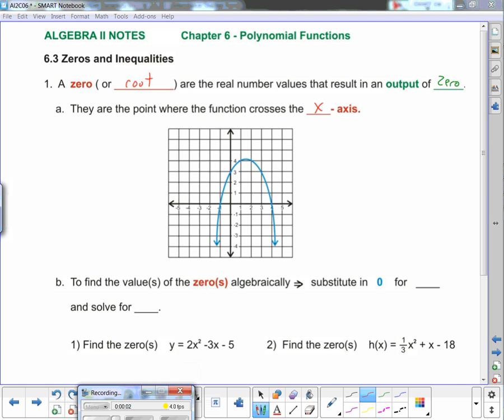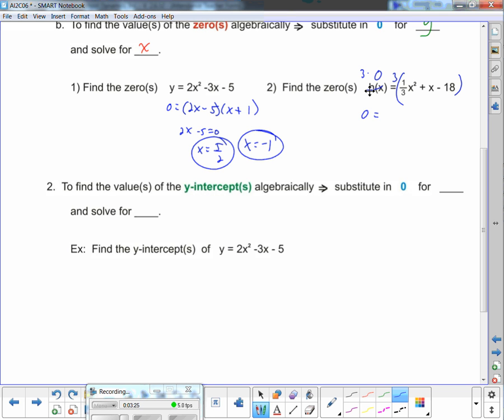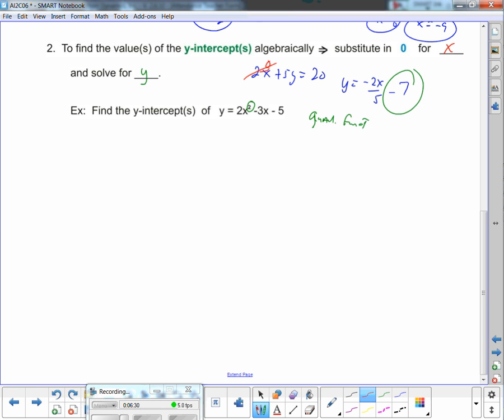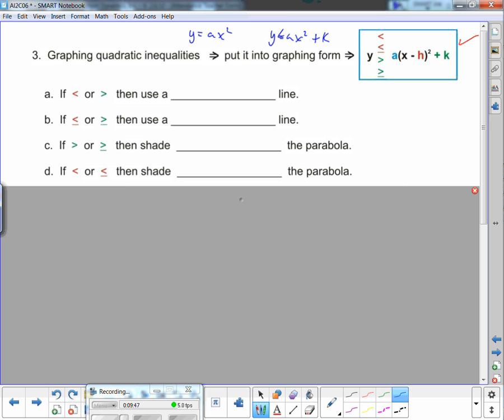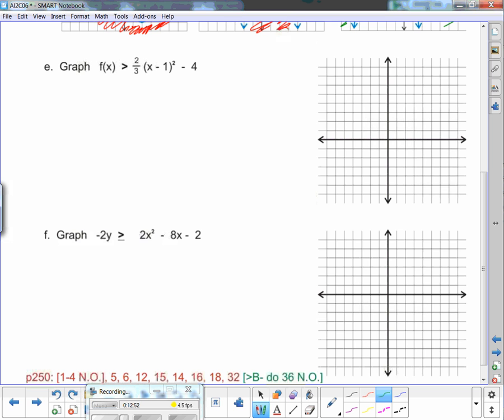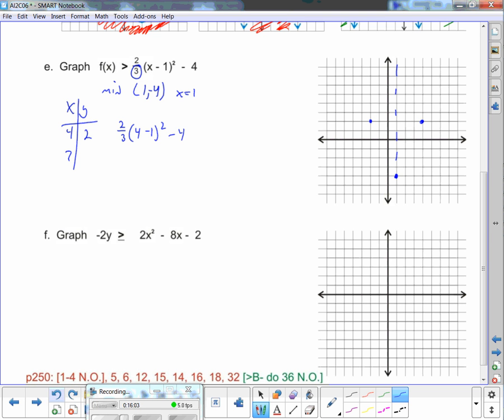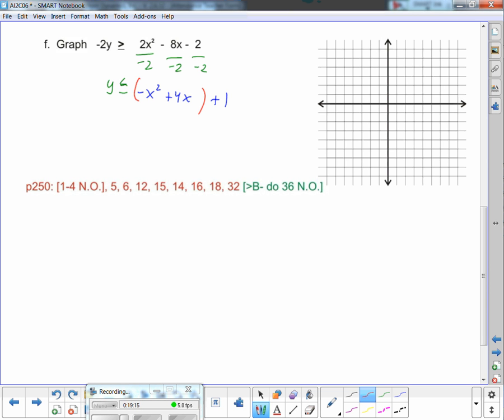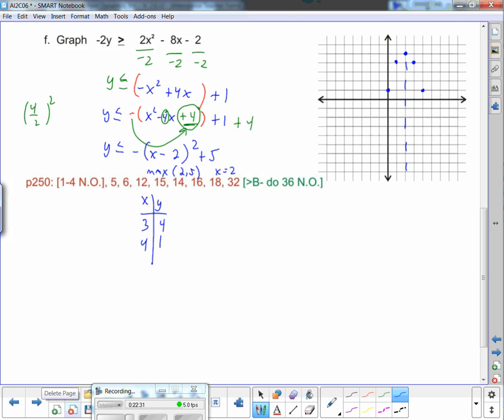Algebra 2 Lesson 6.3 Zeros and Graphing Quadratic Inequalities